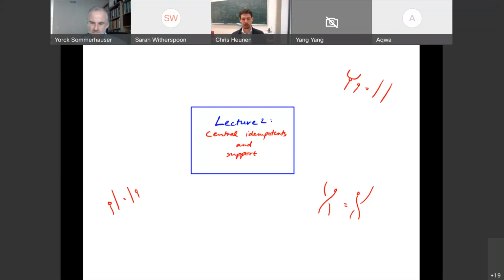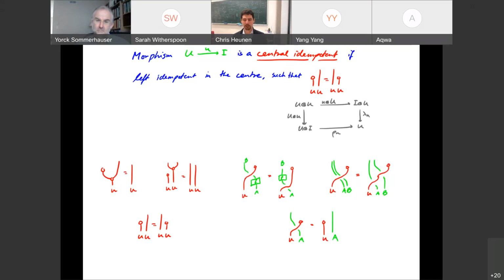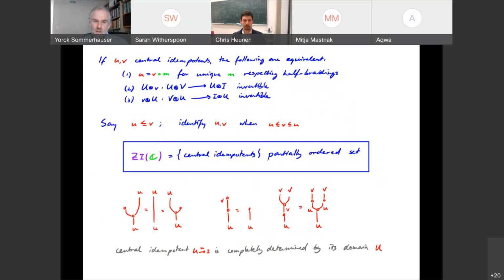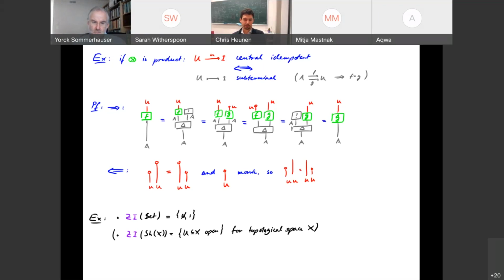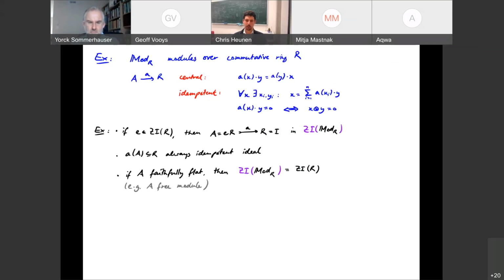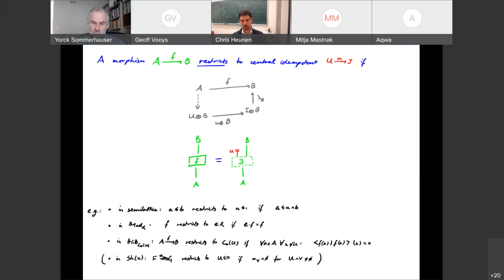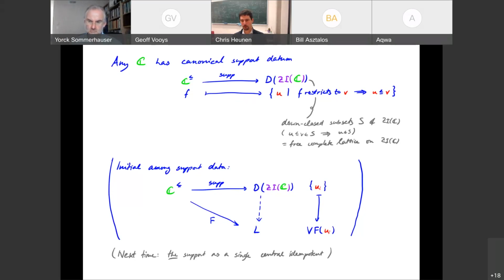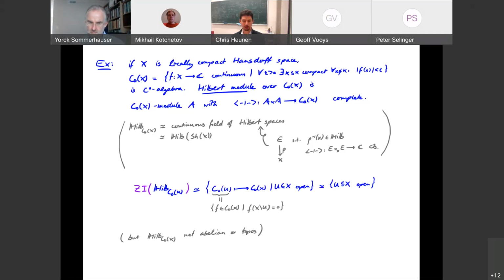Tensor Topology 2: Central idempotents and support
Mini-course given at the Atlantic Algebra Centre in Canada in November 2021, lecture 2/4.